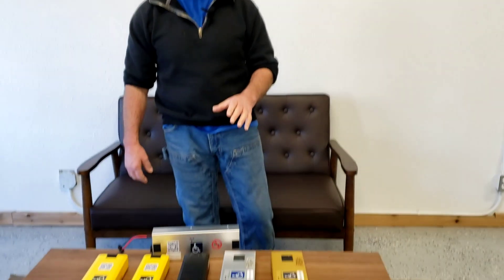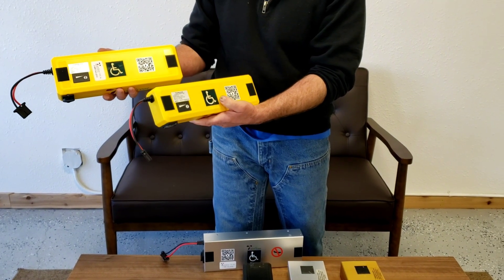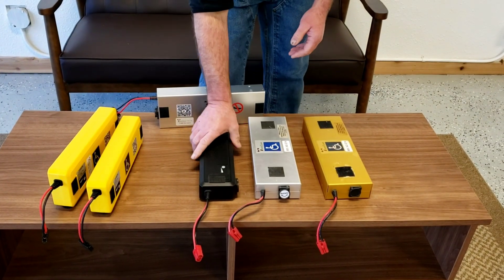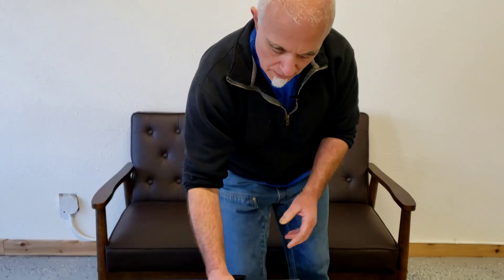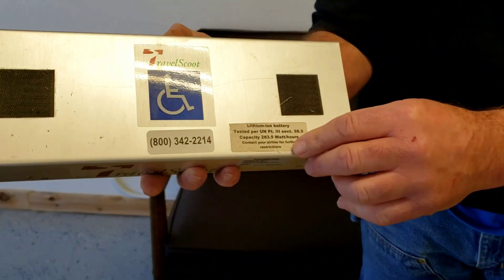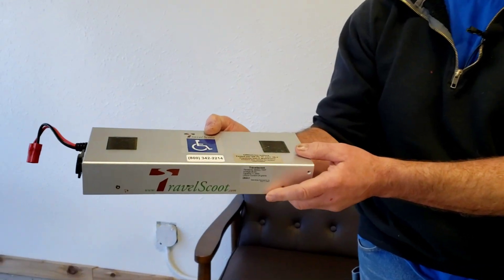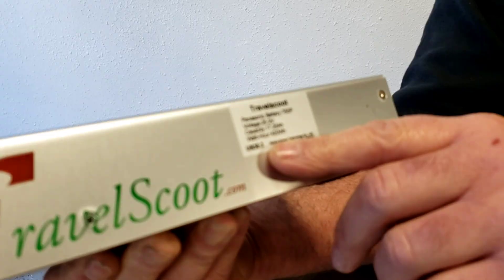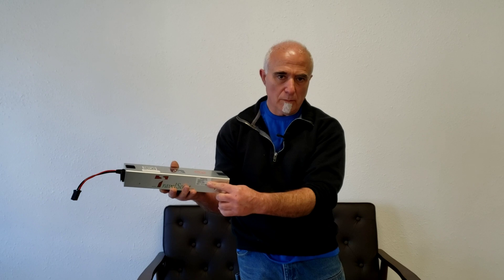TravelScoot Lithium-Ion Batteries – Evolution from Oldest to Newest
Curious about the evolution of TravelScoot’s lithium-ion batteries? In this video, Kevin takes a deep dive into the history of TravelScoot batteries, from the earliest models to the latest innovations. Learn how battery technology has improved over time and what it means for your mobility scooter’s performance and range!

🔋 What You’ll Learn:
✔️ A timeline of TravelScoot’s battery development
✔️ Key improvements in capacity, weight, and lifespan
✔️ How to choose the best battery for your needs

🔗 Explore TravelScoot batteries here: TravelScootUSA.com